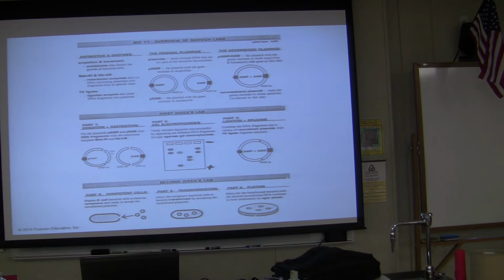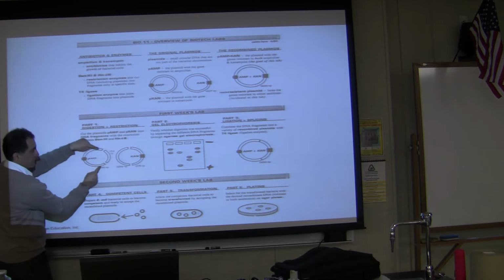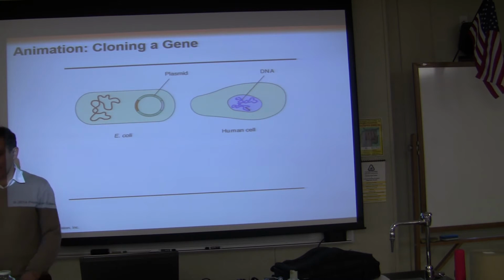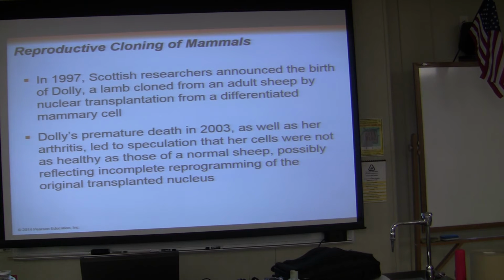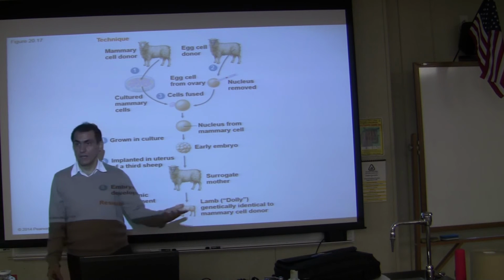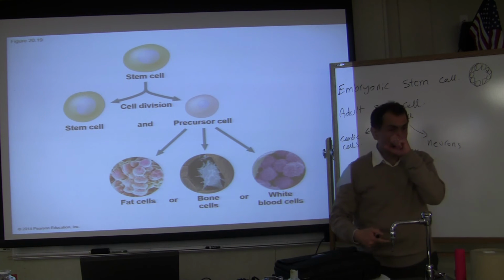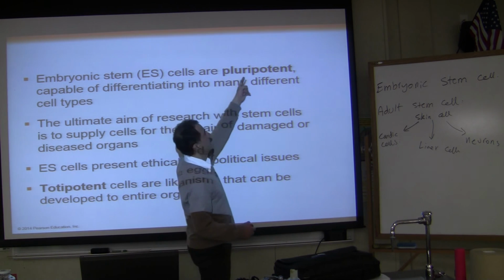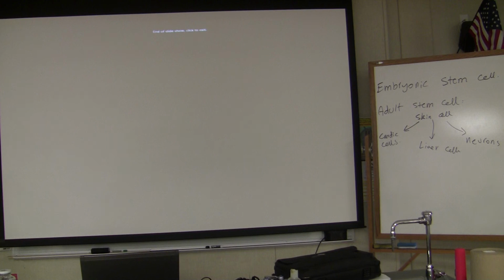Amir CHPT 20 Part II